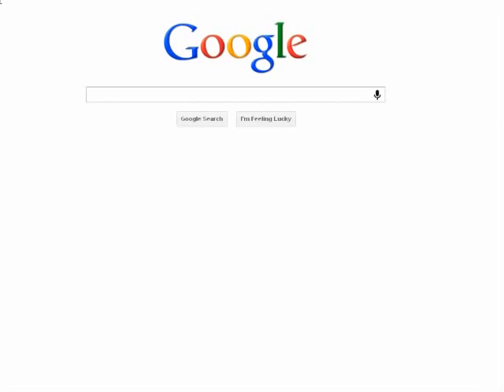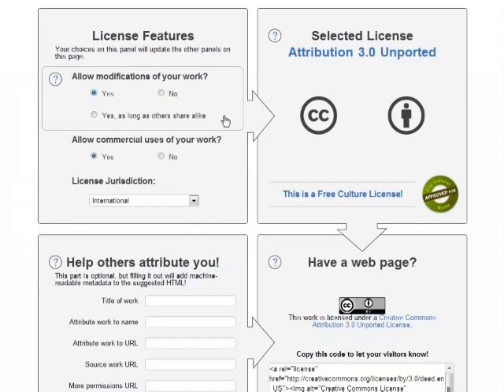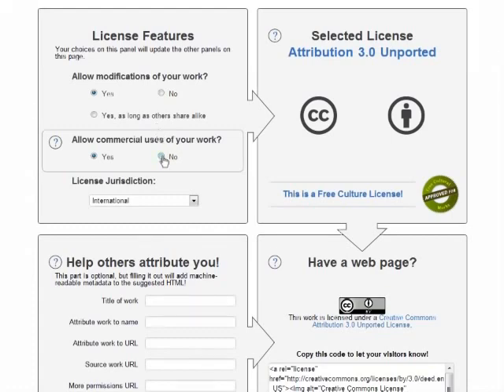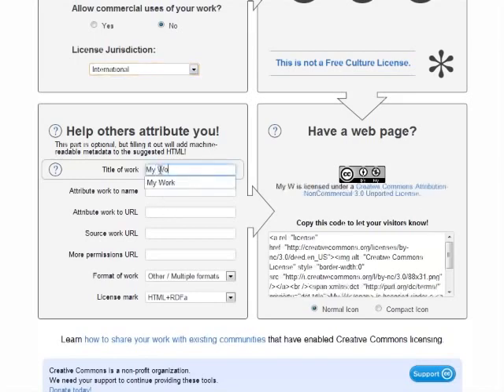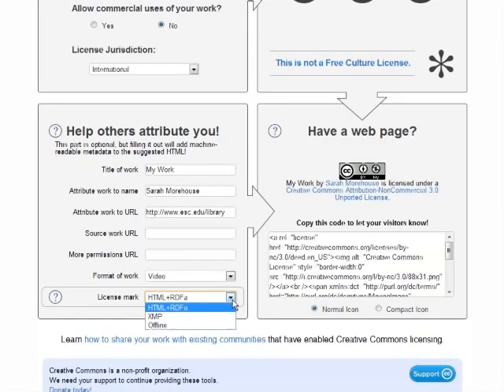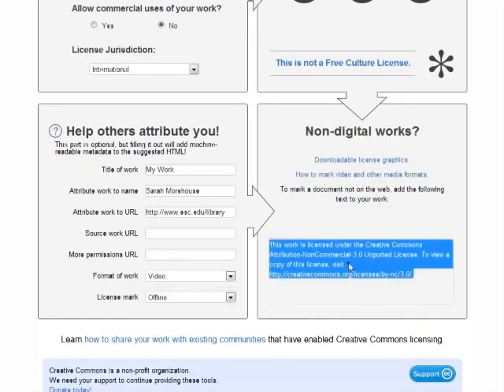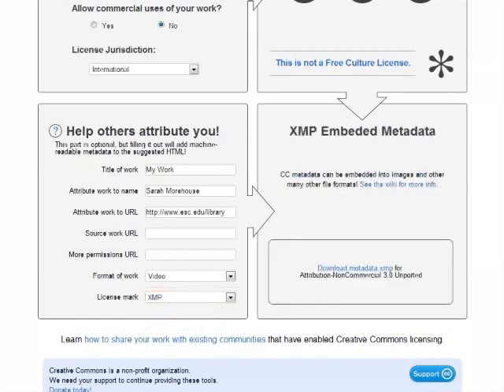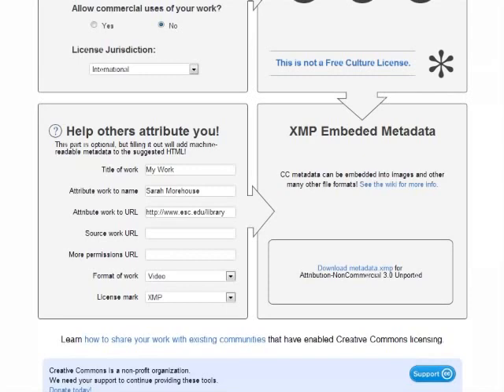me no habla espana